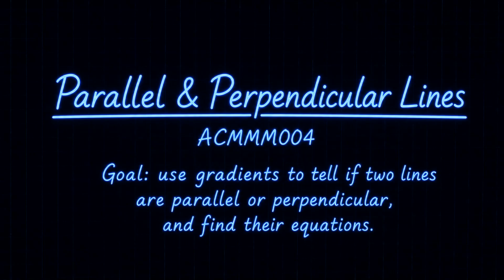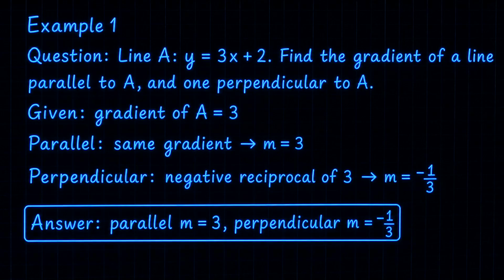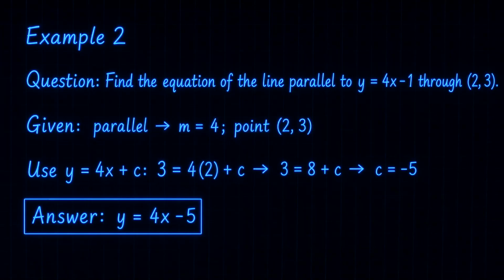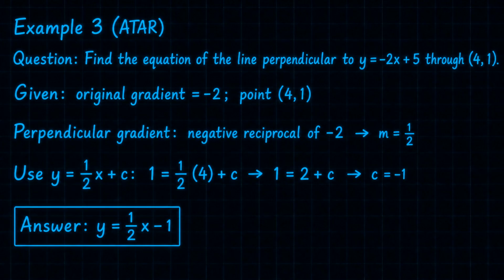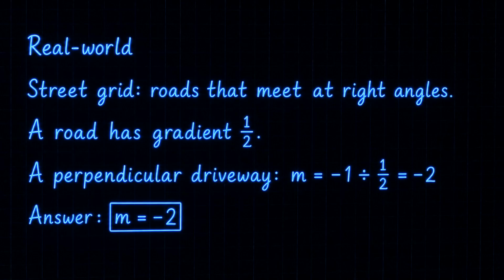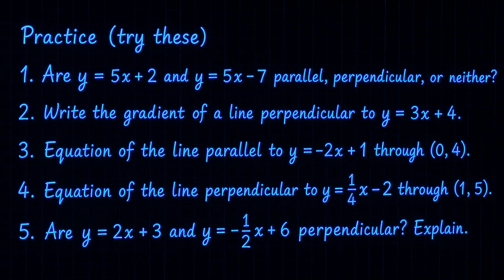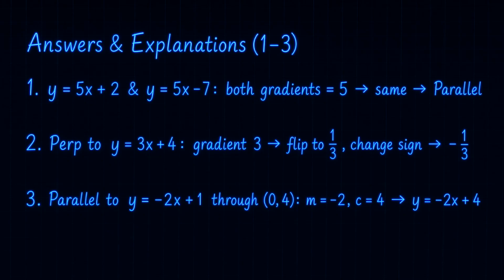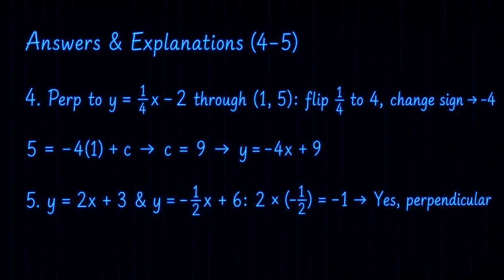Maths Methods Unit 1 Topic 4 Parallel and parpendicular lines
This video explains the concept of parallel and perpendicular lines, Solved examples with graph of parallel and perpendicular lines, practise examples with answers and explanation